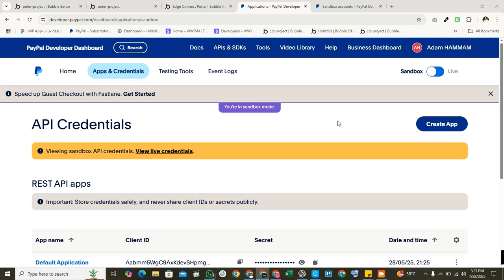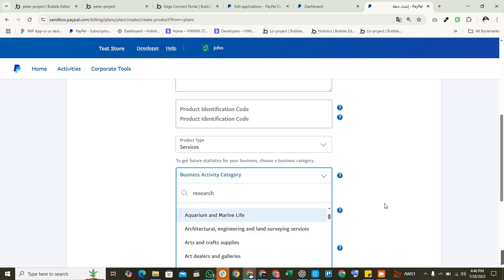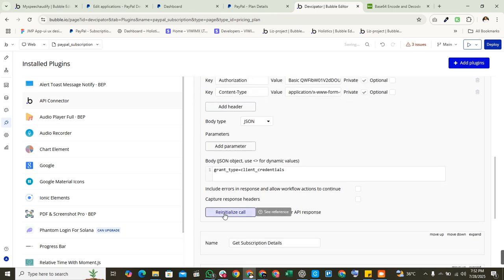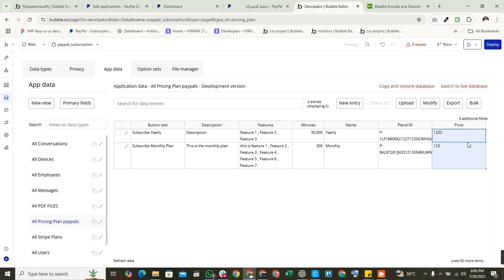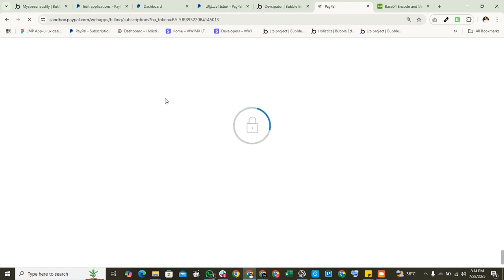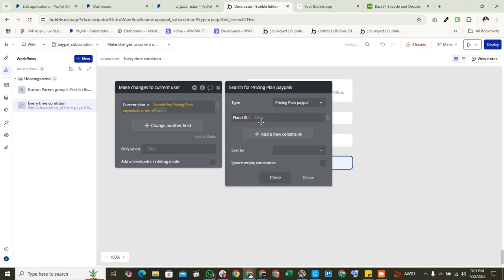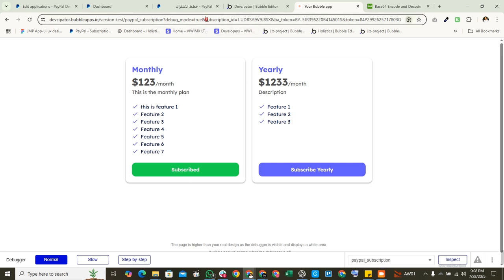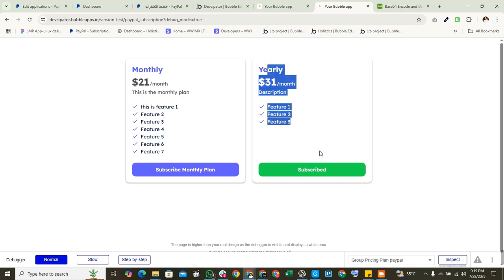PayPal Subscription Integration in Bubble.io | Full Setup with API, Redirects & Database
🔧 In this video, you’ll learn:

✅ Use Bubble API Connector to generate access tokens
✅ Get the subscription approval URL for redirect
✅ Retrieve subscription details (ID, status, user info)
✅ Save all key data in your Bubble database
✅ Implement a complete subscription flow for your app

📦 Perfect for SaaS platforms, membership apps, or any recurring billing setup — no code required!

Bubble.io

API Connector

Backend Workflows